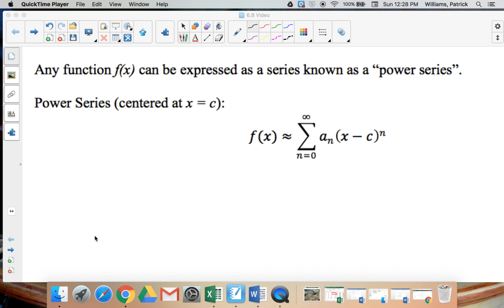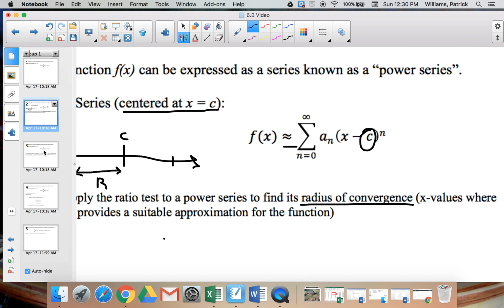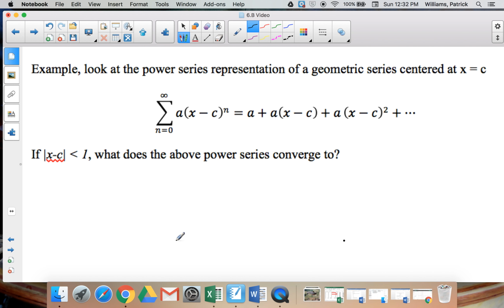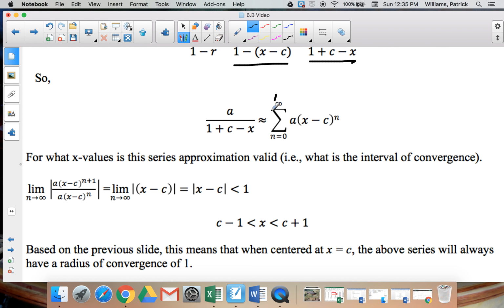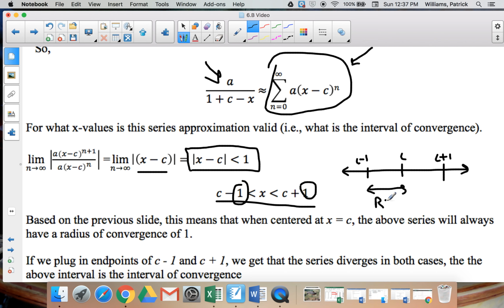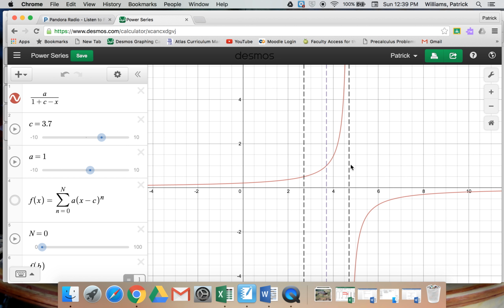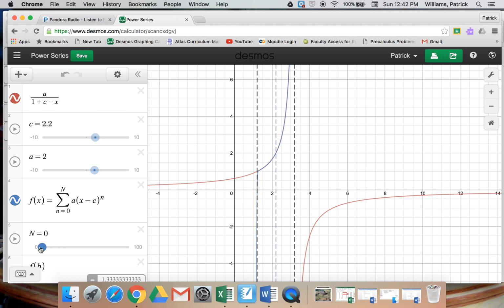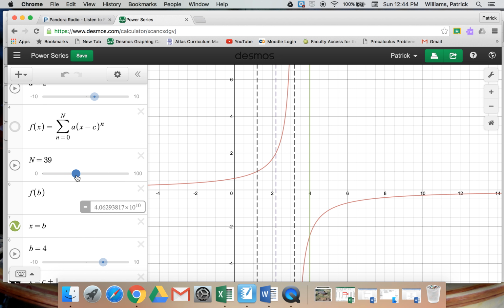6.B 1 Power Series